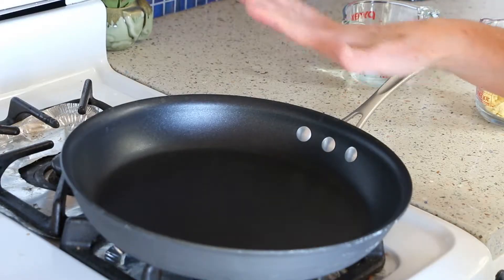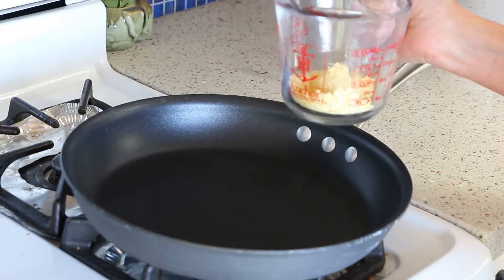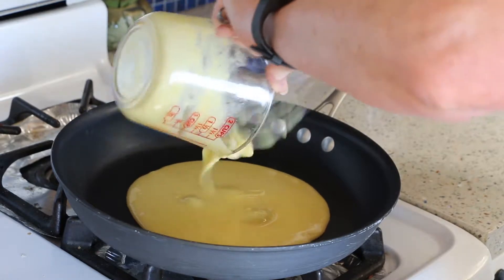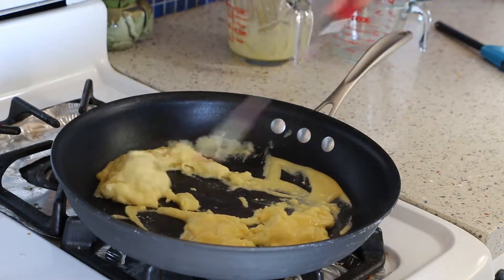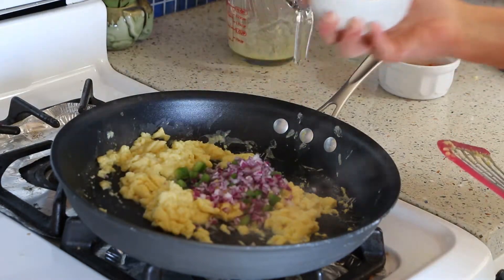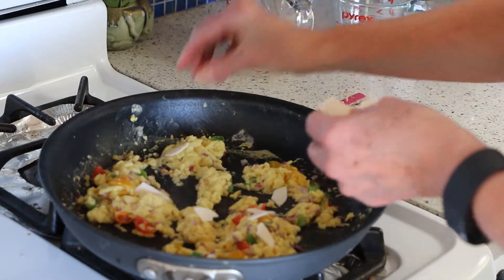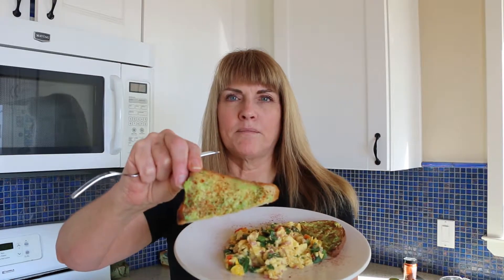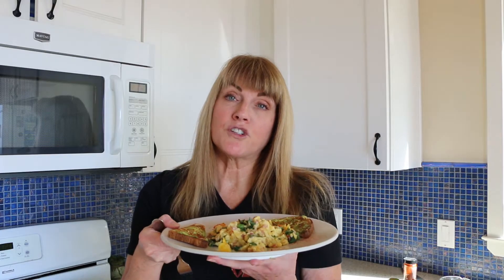FOLLOW YOUR HEART VEGANEGG SCRAMBLE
A different take on scambled eggs.  Follow your heart VeganEgg is a delicious egg alternative. Dairy and gluten free.

Folllow package directions and add in your favorite veggies and Follow your heart cheese.  Easy plant based breakfast.

To order VeganEgg: